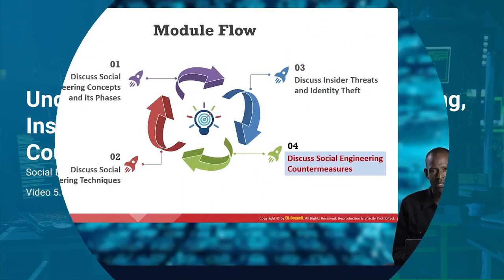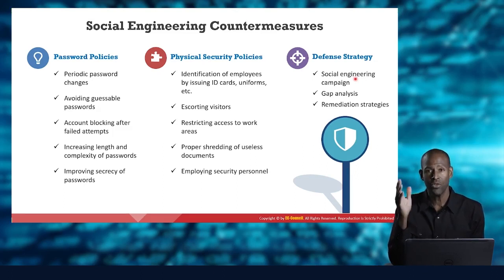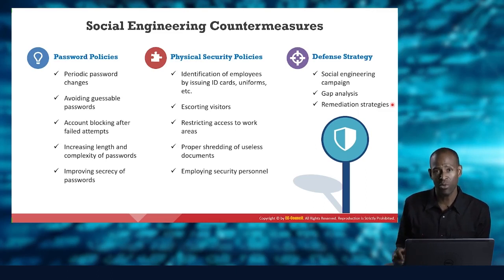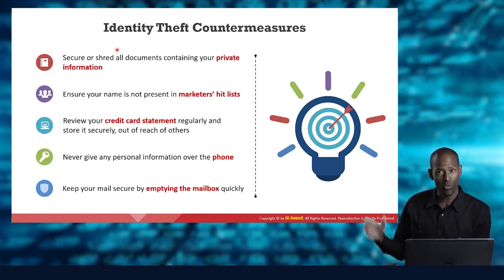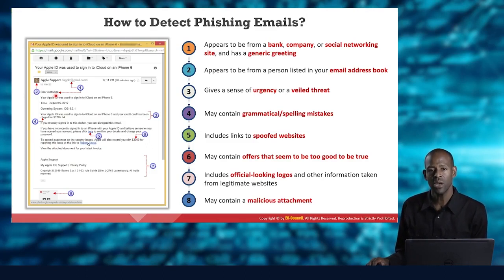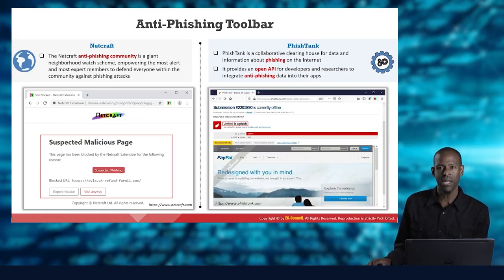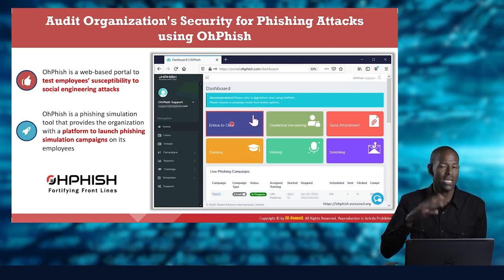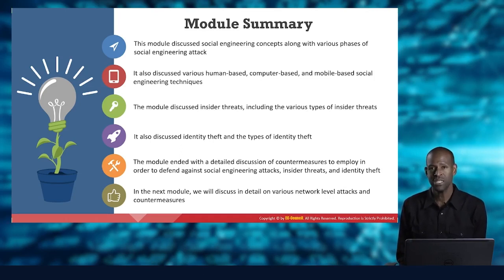Exploring Identity Theft: (part 2)Different Forms of Identity Attacks | Ethical Hacking course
Dive into the intricate world of identity theft and discover the diverse methods that cybercriminals employ to steal personal information. In this enlightening video, we delve into various types of identity theft, including financial, medical, criminal, synthetic, and child identity theft. Learn how these attacks occur, the devastating consequences they can have, and the importance of safeguarding your identity. Equip yourself with knowledge to better protect your personal information and privacy.

Title: "Countering Identity Theft: Effective Measures to Safeguard Your Personal Information"

Description:
Empower yourself against the threat of identity theft with actionable countermeasures. In this video, we explore strategies to fortify your defenses against identity theft attacks. Learn about the significance of strong passwords, two-factor authentication, secure online practices, and vigilant monitoring. Understand how to detect signs of identity theft and take proactive steps to minimize risk. Stay ahead of cybercriminals and cultivate a resilient approach to protect your identity
Identity Theft Prevention,
Personal Information Security,
Identity Protection Strategies,
Cybersecurity Measures,
Strong Passwords,
Two-Factor Authentication,
Secure Online Practices,
Identity Monitoring,
Fraud Detection,
Identity Theft Awareness,
Data Security,
Privacy Measures,
Online Safety,
Cyber Awareness